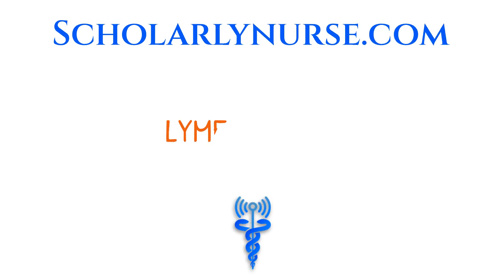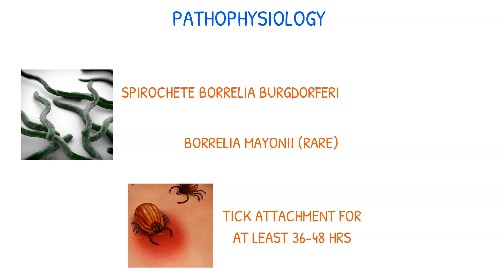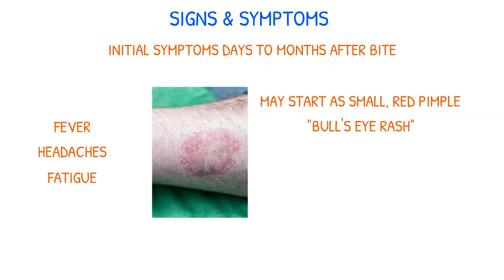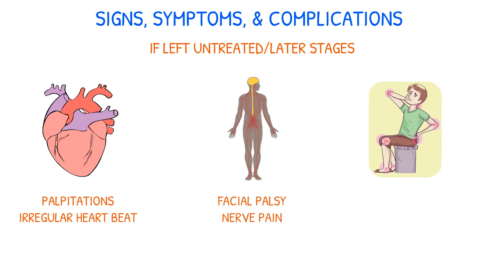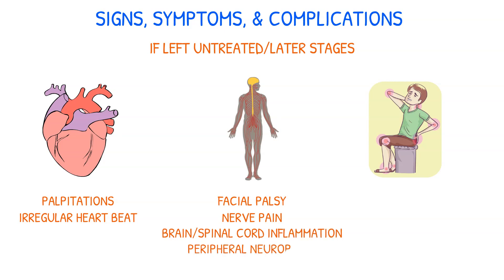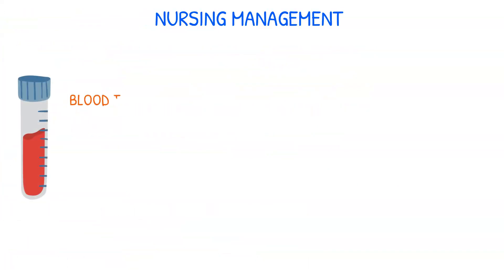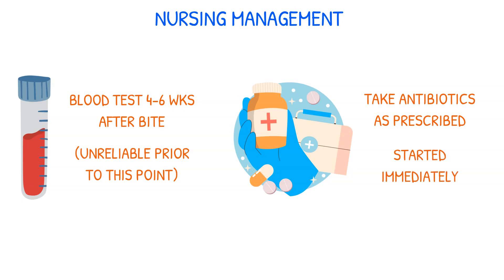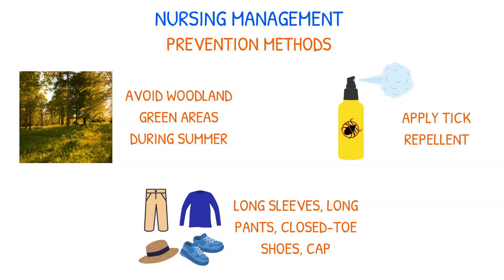LYME DISEASE | Nursing Management, Signs, Symptoms, Complications, Pathophysiology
This video covers Lyme disease nursing management, signs & symptoms, complications, transmission, & pathophysiology.

This video is part of the immune system for nursing students playlist.

0:10 - Pathophysiology
0:38 - Signs, Symptoms, & Complications
1:54 - Nursing Management

I endeavor to be correct regarding the information I present in these videos; however, medical research is continually being updated thus the information in this video might one day be outdated or inaccurate regarding Lyme disease nursing management, signs & symptoms, transmission, pathophysiology.